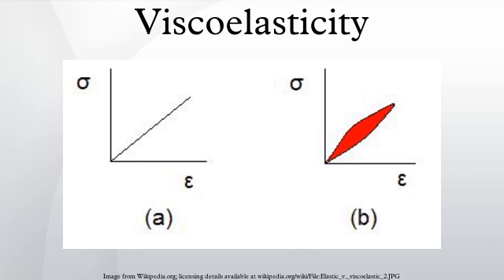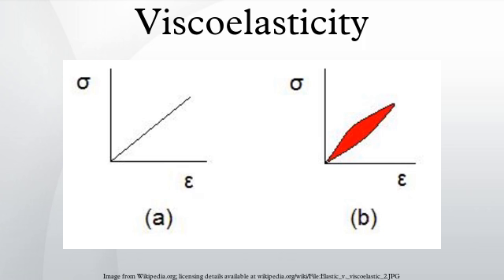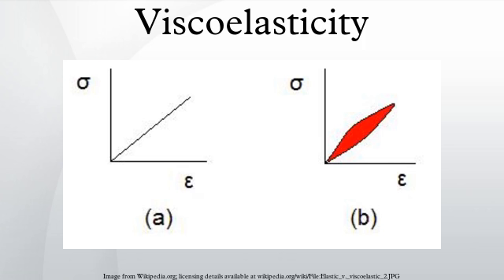Viscoelasticity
Viscoelasticity is the property of materials that exhibit both viscous and elastic characteristics when undergoing deformation. Viscous materials, like honey, resist shear flow and strain linearly with time when a stress is applied. Elastic materials strain when stretched and quickly return to their original state once the stress is removed. Viscoelastic materials have elements of both of these properties and, as such, exhibit time-dependent strain. Whereas elasticity is usually the result of bond stretching along crystallographic planes in an ordered solid, viscosity is the result of the diffusion of atoms or molecules inside an amorphous material.